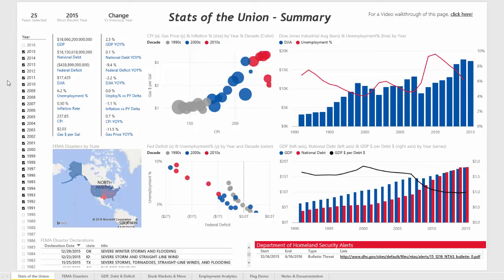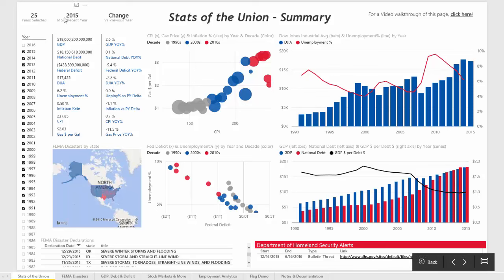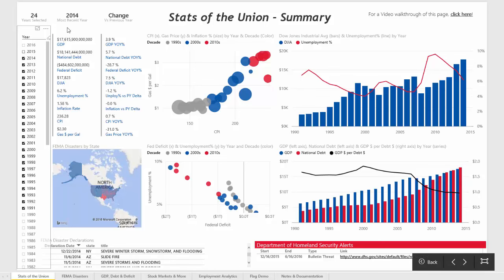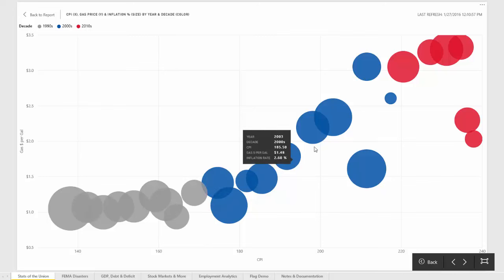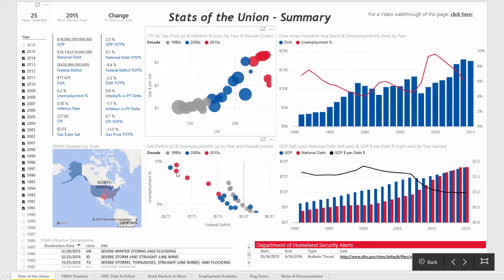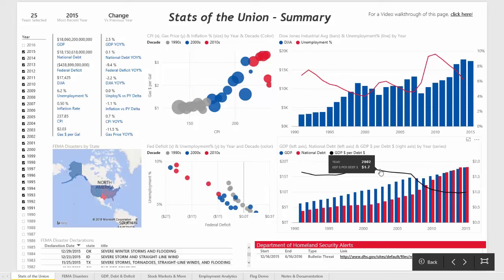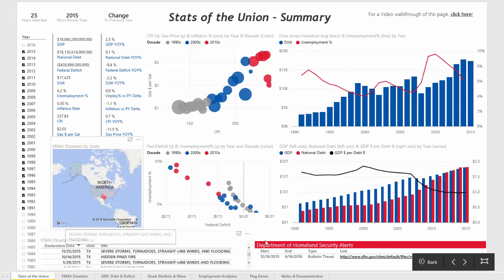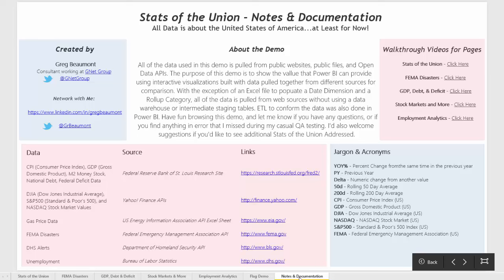Combine API Data from Different Sources to Create a USA Stats of the Union Dashboard with Power BI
Ever wish you could compare Stock Market Data with GDP, National Debt, Unemployment Data, Gas Prices, FEMA data, and more? All of the data used in this demo is pulled from public websites, public files, and Open Data APIs. The purpose of this demo is to show the value that Power BI can provide using interactive visualizations built with data pulled together from different sources for comparison. With the exception of an Excel file to populate a Date Dimension and a Rollup Category, all of the data is pulled from web sources without using a data warehouse or intermediate staging tables. Have fun browsing this demo, and let me know if you have any questions, or if you find anything in error that I missed during my casual QA testing. I'd also welcome suggestions if you'd like to see additional Stats of the Union Addressed. The demo in this video is of the Power BI Community Contest report submission by Greg Beaumont.